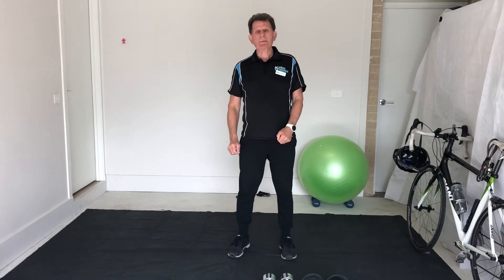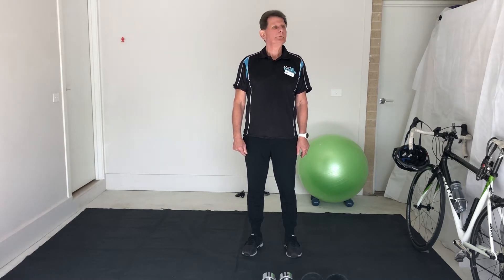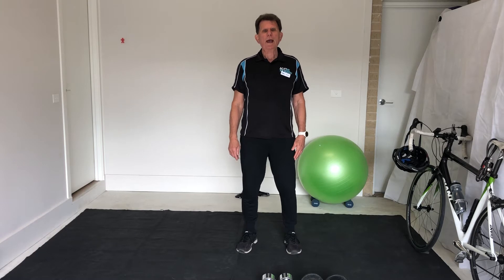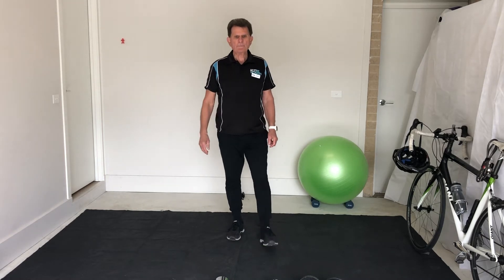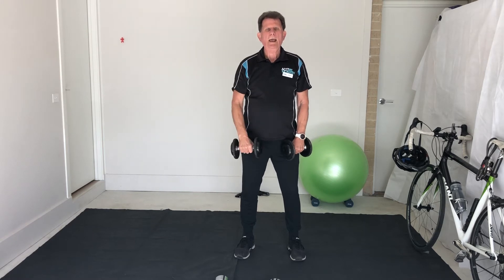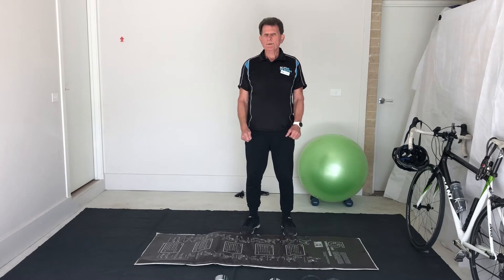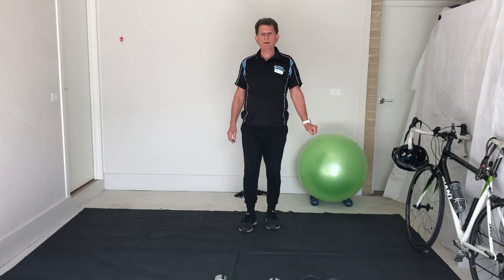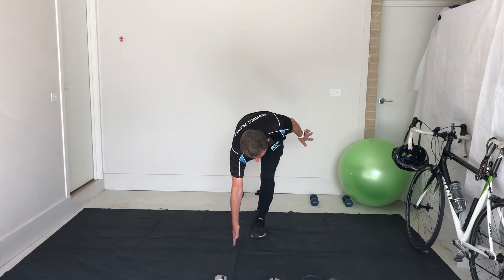💪 Strong4life with Graham 💪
Feeling a bit stiff while stuck at home?!

Let Graham guide you through some low impact exercises to help improve your ability to perform everyday activities.